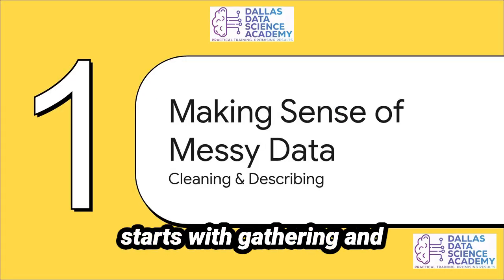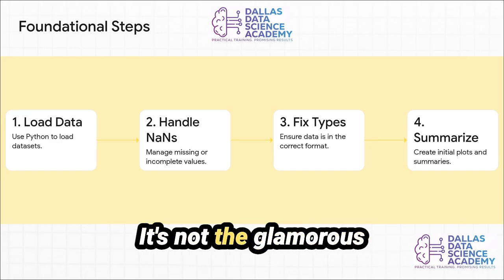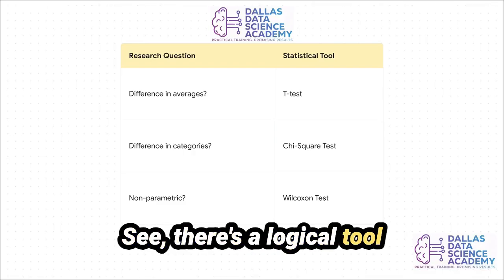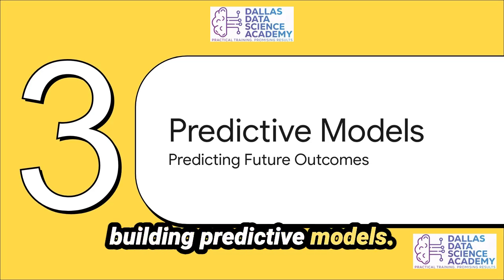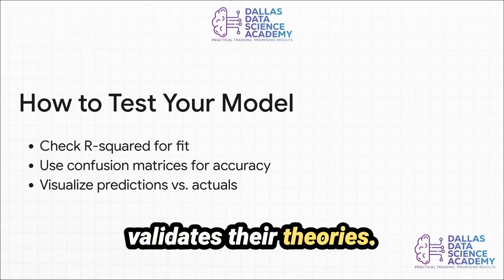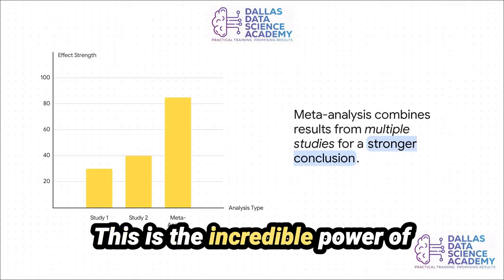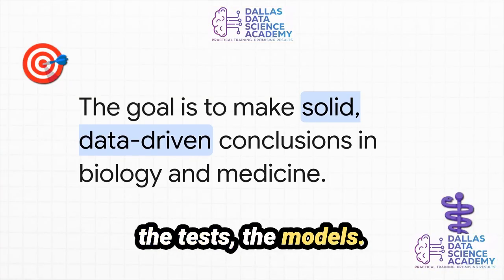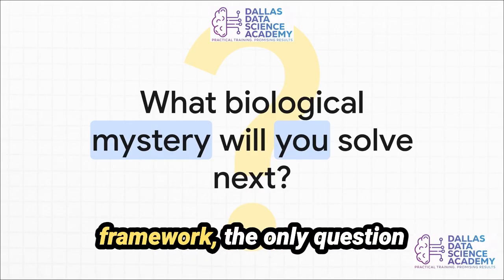Biostatistics in Python: Real-Life Data Analysis for Life Sciences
Learn how to apply biostatistics in real-world biological and clinical research using Python. This video walks you through practical techniques for data cleaning, hypothesis testing, effect size analysis, predictive modeling, survival analysis, and meta-analysis—all tailored for life science professionals and researchers.

📌 Topics Covered:
 • Cleaning and describing biological data
 • T-tests, ANOVA, chi-square, and effect sizes
 • Linear & logistic regression for biostatistics
 • Study design & survival analysis (Kaplan-Meier, Cox)
 • Meta-analysis with Python (forest & funnel plots)
 • Biological variables, confounders & statistical frameworks

Live classes, real projects, IBM certification.